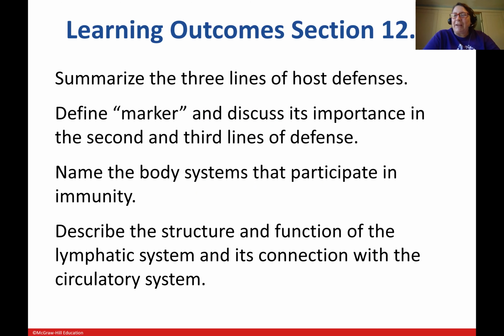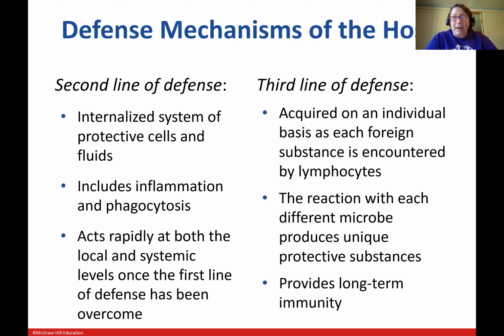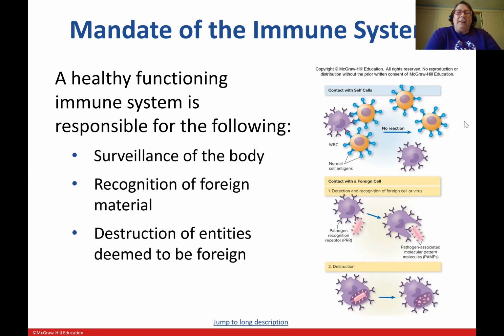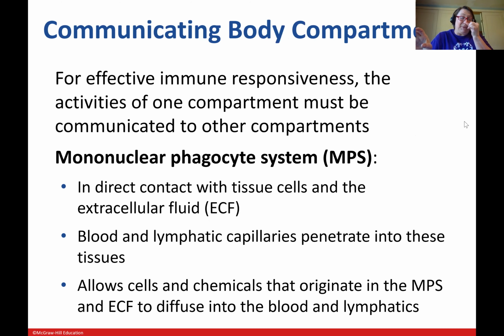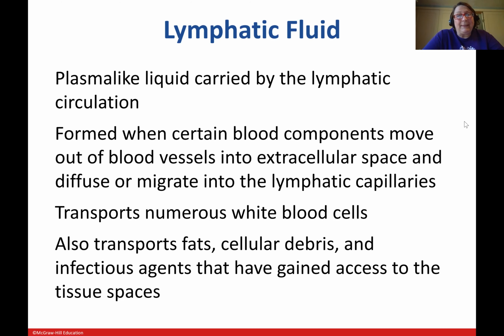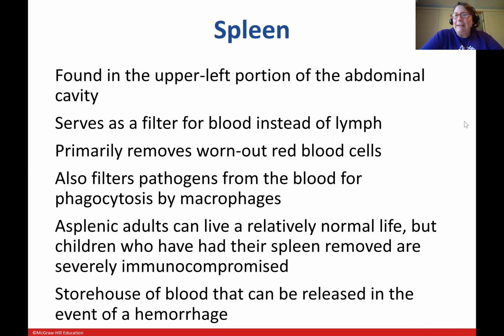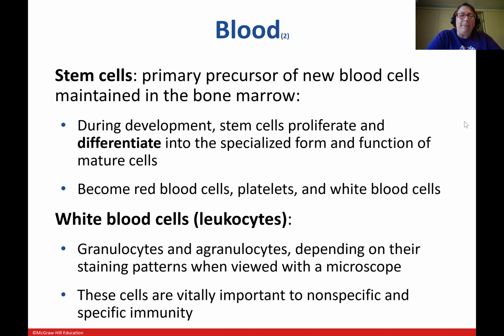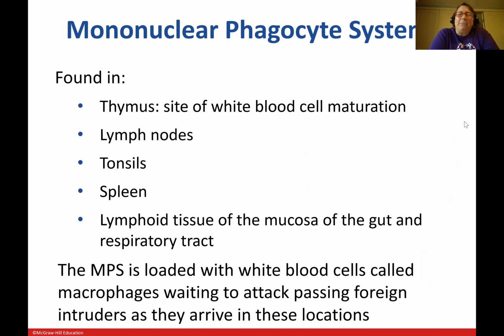Spring '19 GHL Lecture Chaper 12a